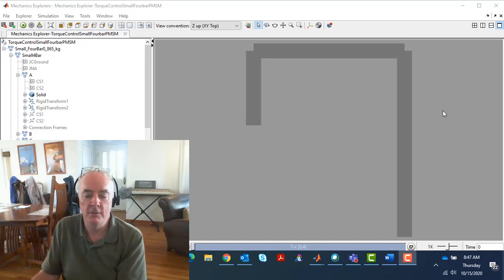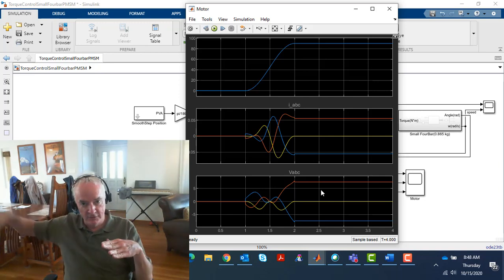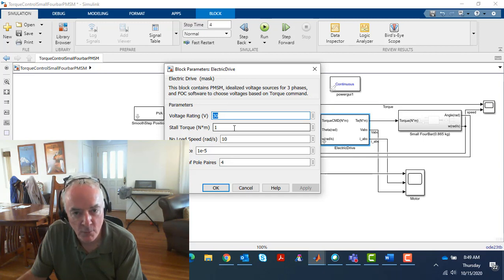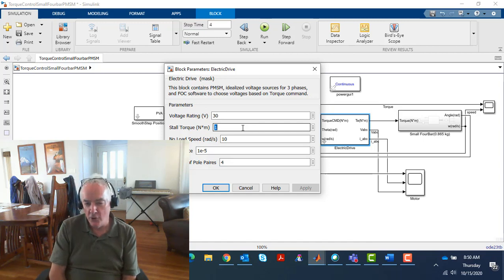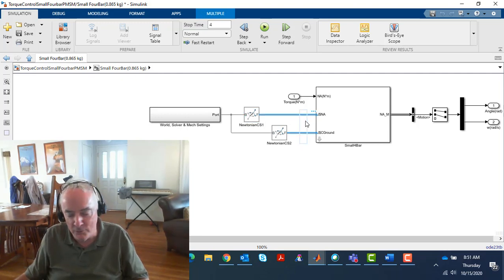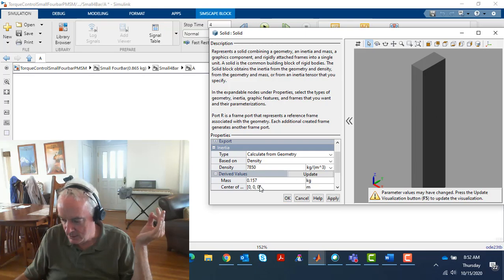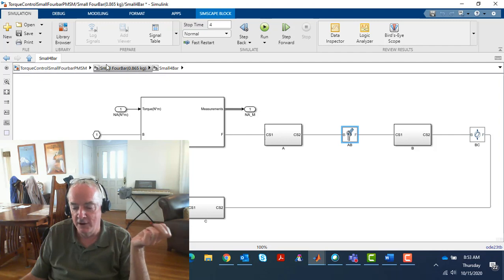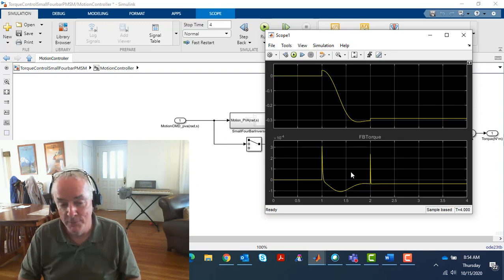Engineers Studio #71 -- Bringing More Mechanics into the Design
In this video, Terry Denery presents the electrical actuation for general mechanisms.  He employs formal methods for Rigid-Body Mechanics to identify the equations of motion for the mechanism, and uses these to determine the torque for the AC Motor that lead to precise position control of the mechanism.